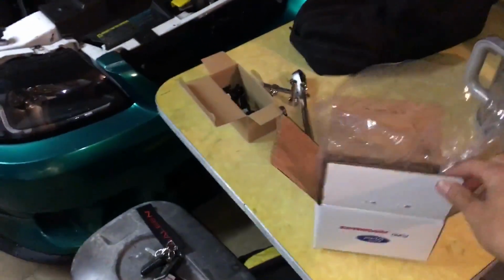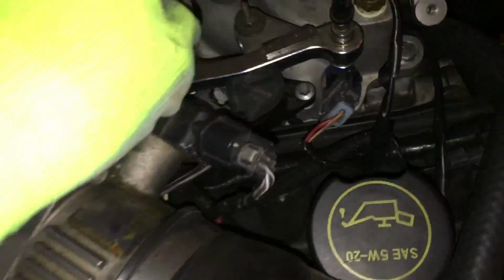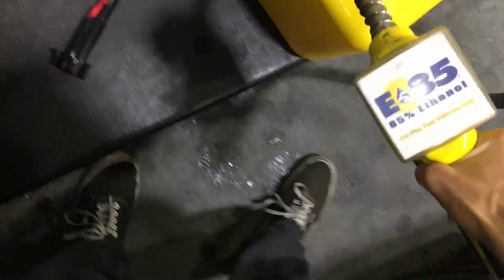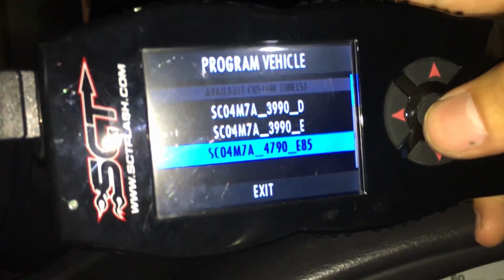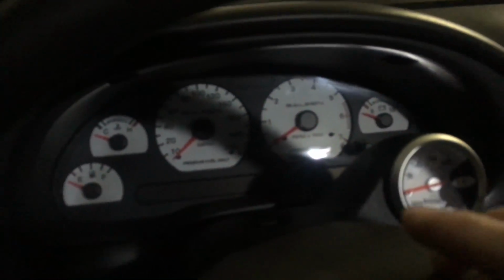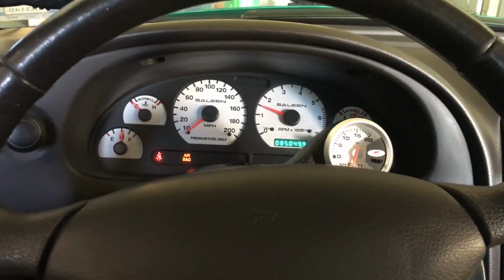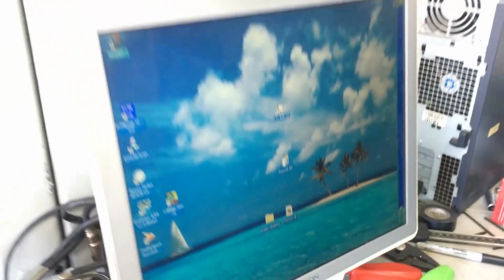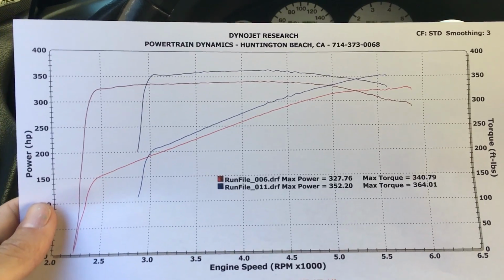How to Convert Your 99-04 Mustang to E85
FYI. As long as you don't go crazy hp for a 2v you can keep the returnless style fuel system when switching to e85 on your newedge.